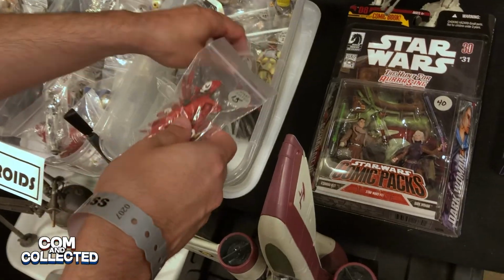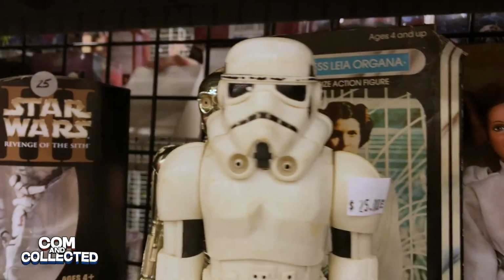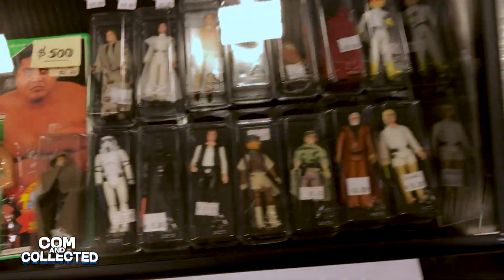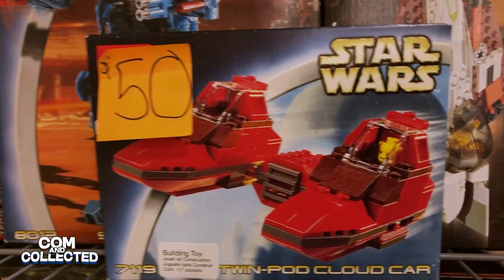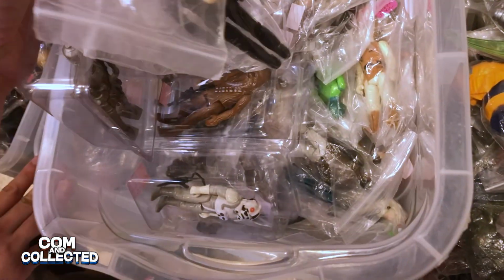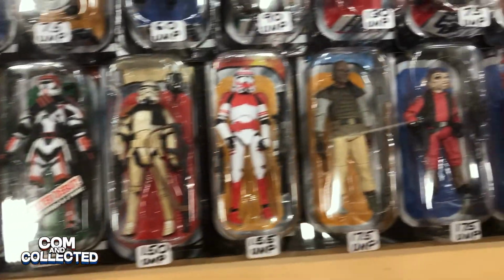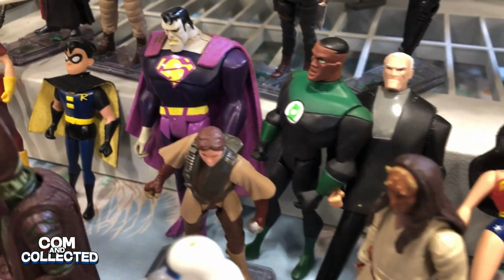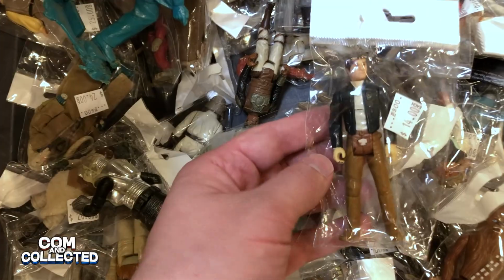Let's hunt for STAR WARS Action Figures at the CON (Vintage Kenner & Modern Hasbro)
Join us as we go hunting for Star Wars action figures at the Steel City Con. We find some loose vintage Kenner Star Wars figures (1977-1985), original Star Wars LEGO in the box from around 2000 (including the original LEGO Slave 1), the new Mandalorian Retro figures Cara Dune and Mando, some vintage Kenner 12" figures, plus some modern MOC Vintage Collection figures that cost a couple hundred dollars! This was the first Steel City Con convention we attended since December of 2019 and was filmed in June 2021.